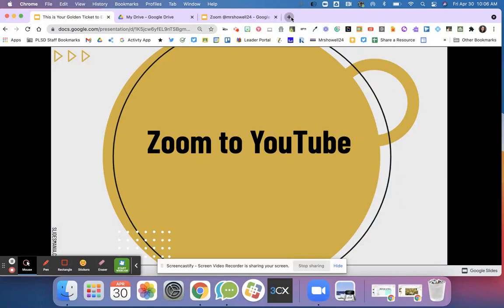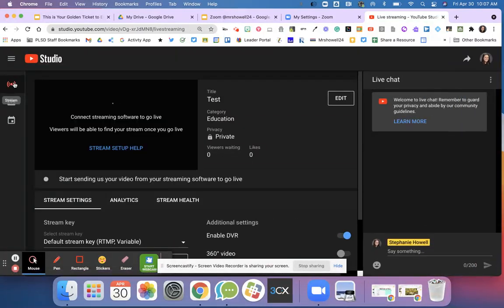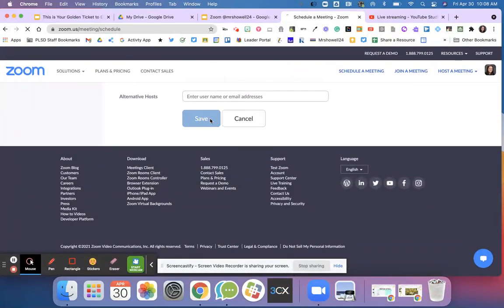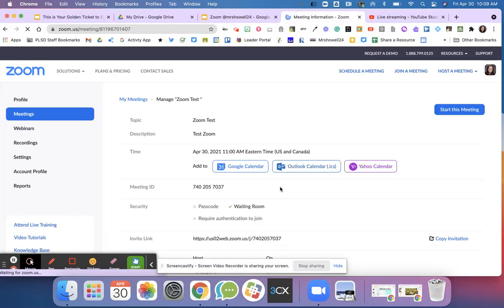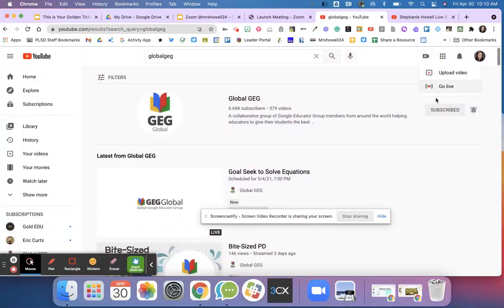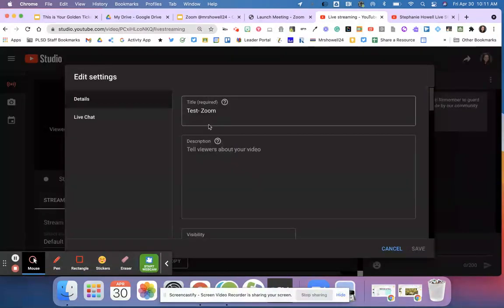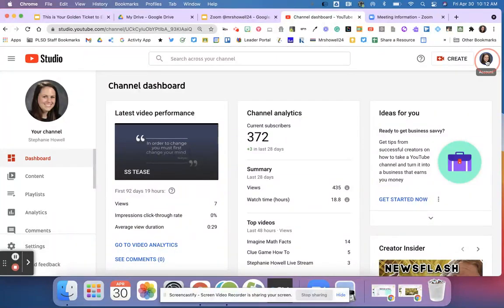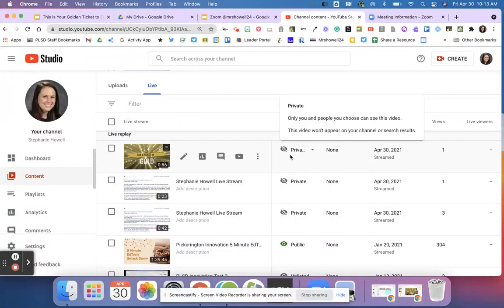This is Your Golden Ticket to EdTech Tips and Tricks - Zoom to YouTube